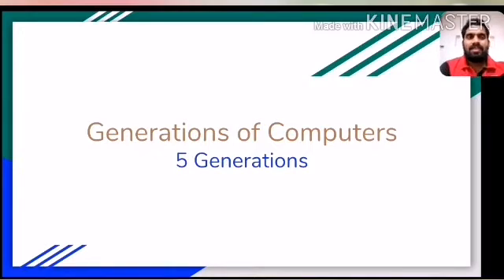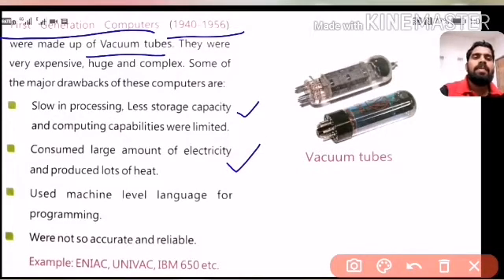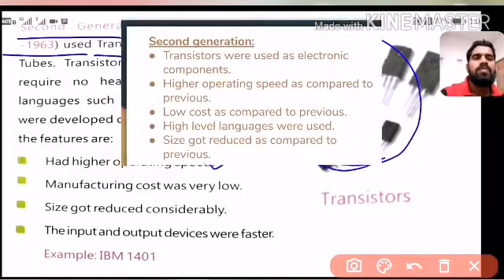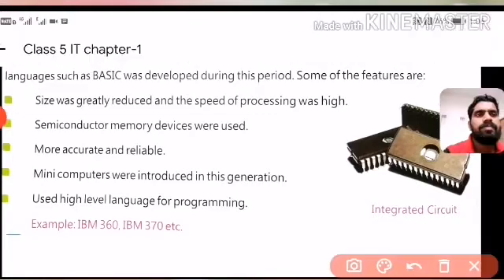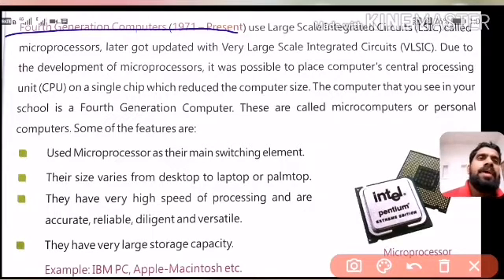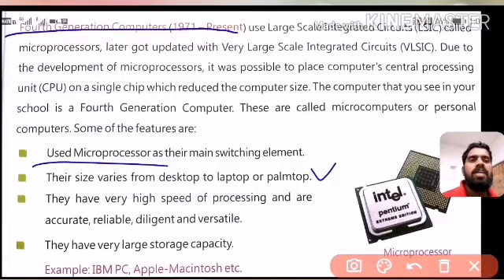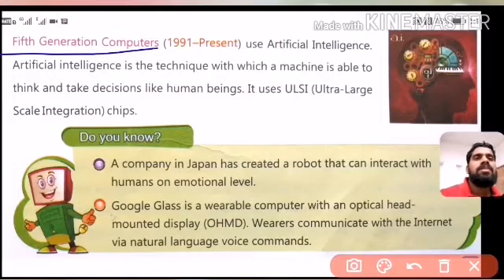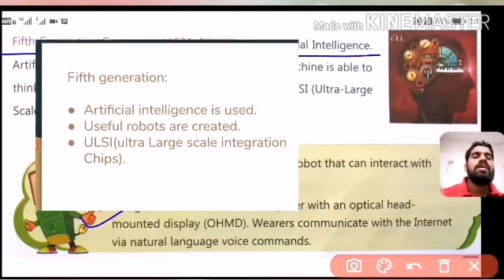Generations of Computers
Class 5 IT - Day 2